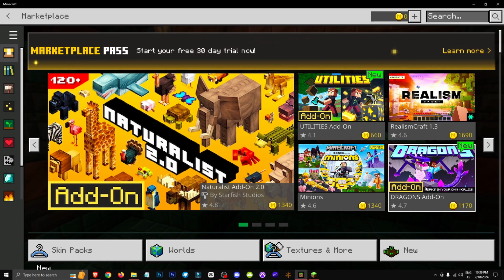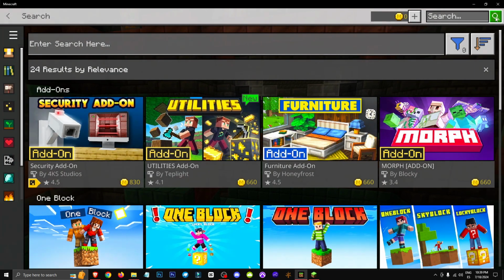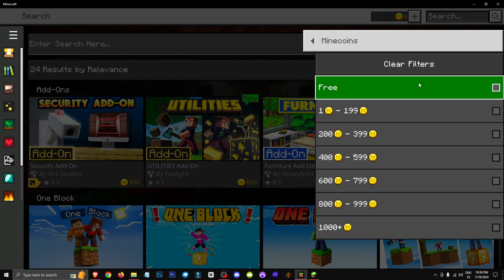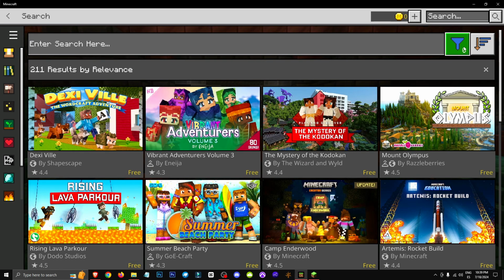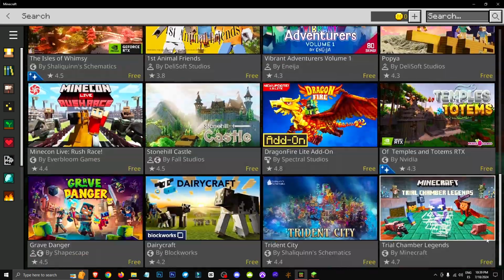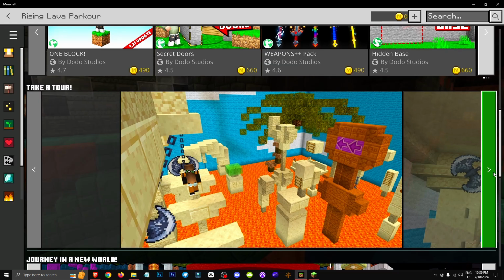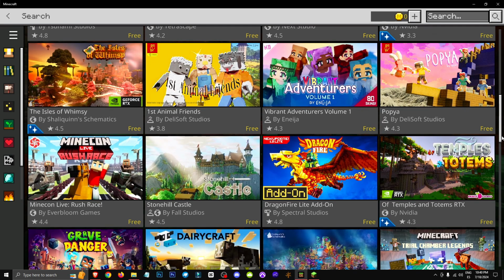🟨 HOW to GET FREE ITEMS in the MINECRAFT BEDROCK MARKETPLACE